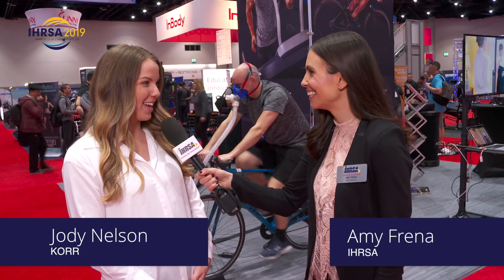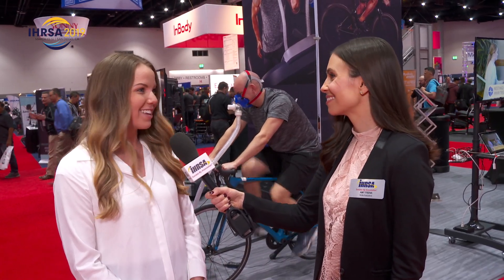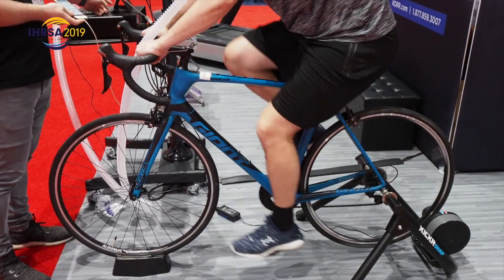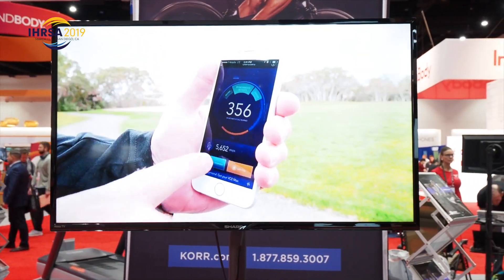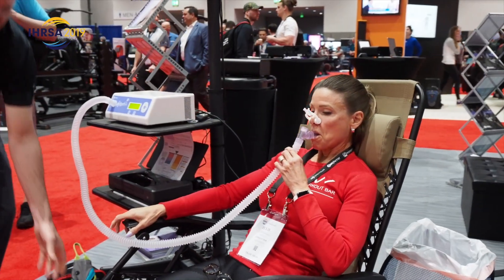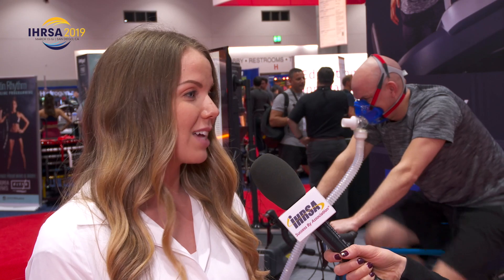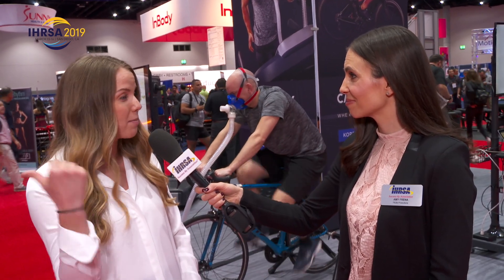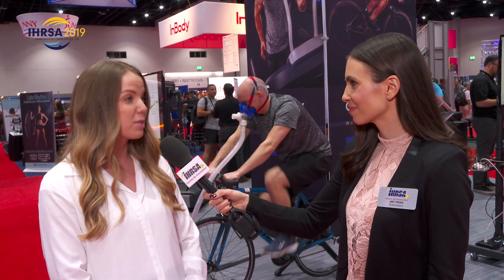KORR Medical Technologies Exhibits at IHRSA 2019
With CardioCoach by KORR, you can offer VO2 Max testing as well as nutritional assessments. In this data driven era of fitness, CardioCoach is an investment in the gold standard. VO2 data will elevate a client's improvement within every program at your gym. The most inexperienced clients will see results that are only possible when workouts are personalized. And weekend warriors chasing goals of triathlons and road races will line up for testing, because for them, every second counts.